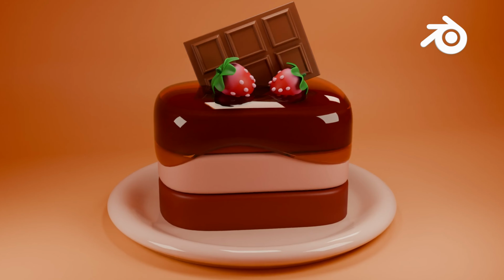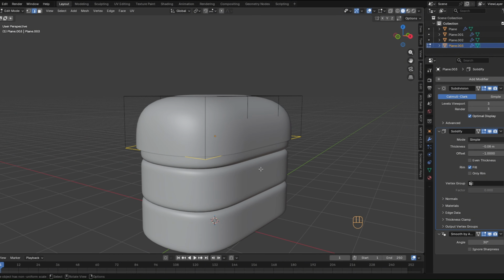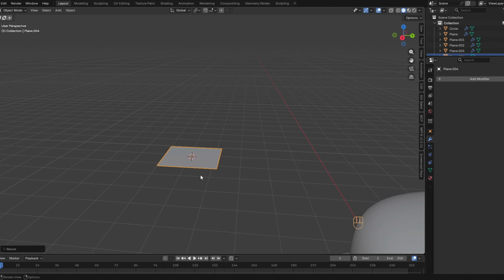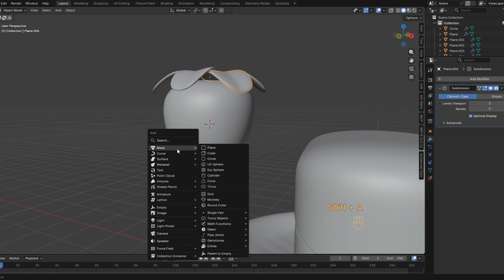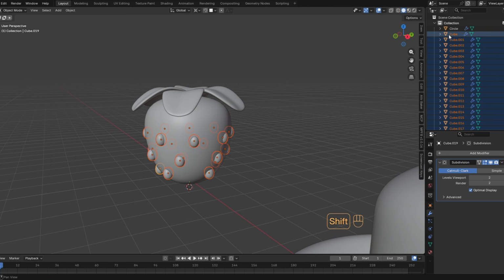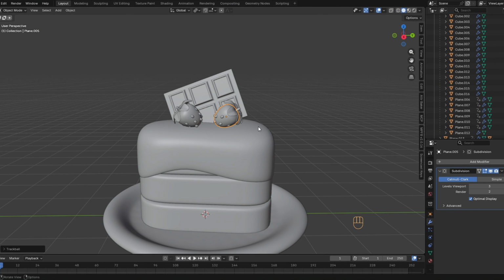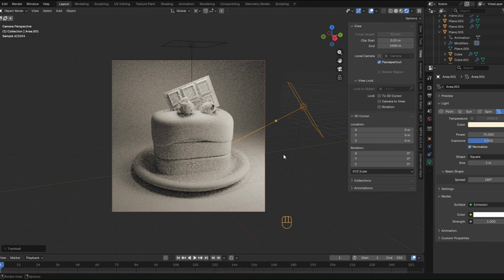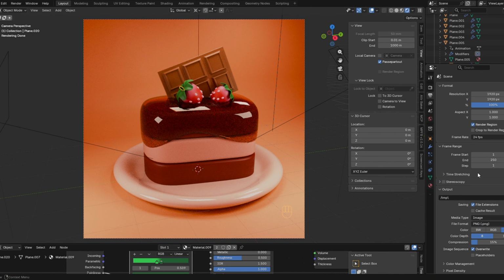Piece of Cake - Tutorial in Blender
In this step-by-step Blender tutorial, we’ll create a stylized slice of cake from scratch, complete with chocolate glaze, strawberries, and a chocolate bar.

In this tutorial, you’ll learn how to:
🍰 Model the cake and cream layers
🍓 Create strawberries, leaves, and seeds
🍫 Add chocolate and glossy icing
🍽️ Model a plate
🎨 Create and adjust materials
💡 Set up the camera, background, and studio lighting
🖼️ Build an appealing composition for the final render

This beginner-friendly tutorial walks you through the complete process using essential Blender tools and keyboard shortcuts.